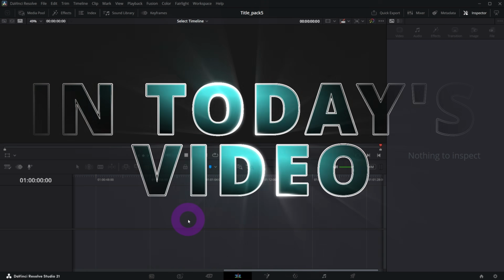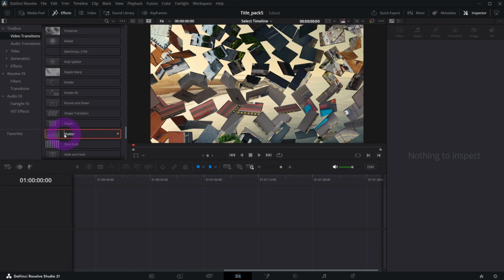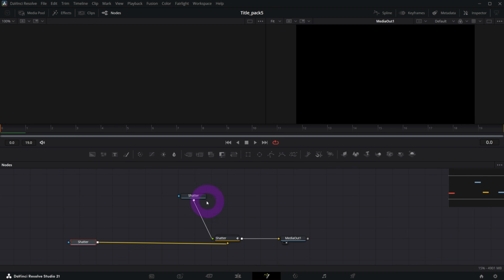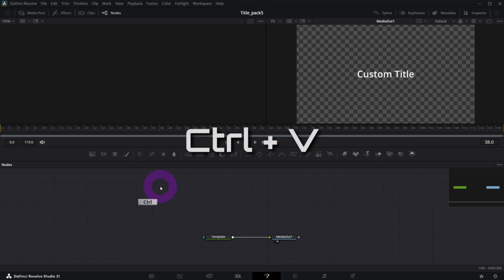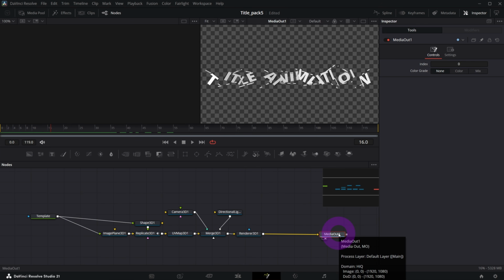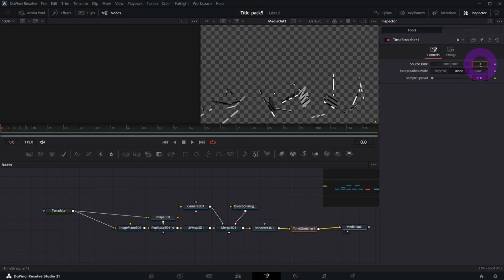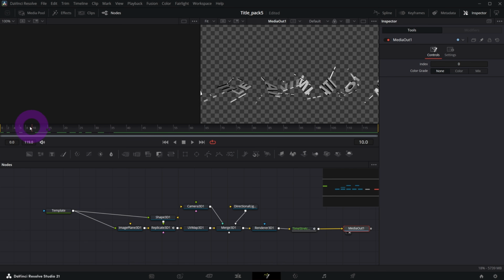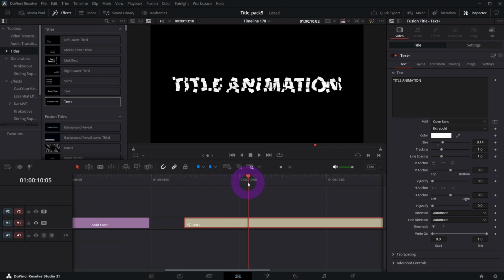3D Title VFX in Fusion for Beginners [Davinci Resolve]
3D Title VFX in Fusion for Beginners [Davinci Resolve]